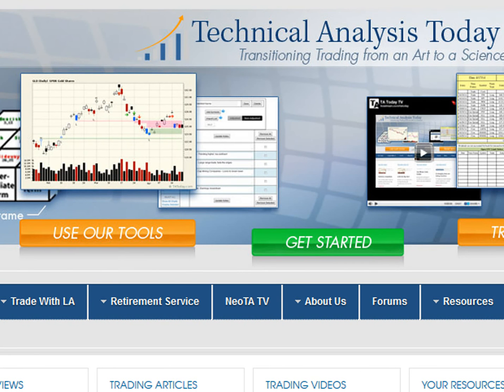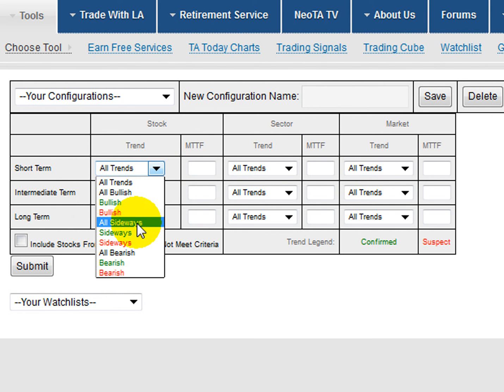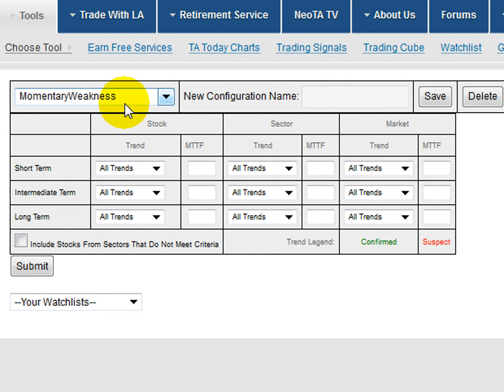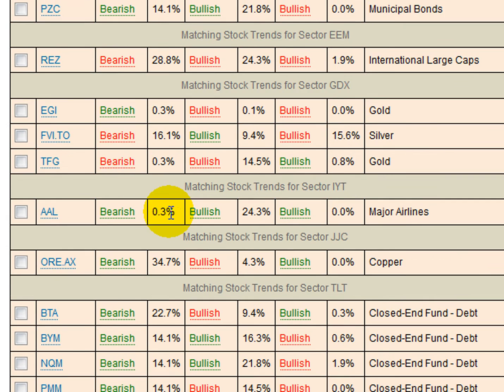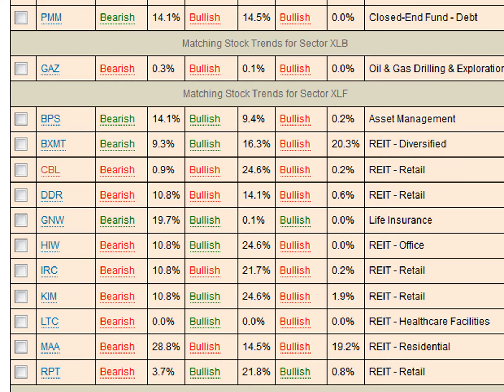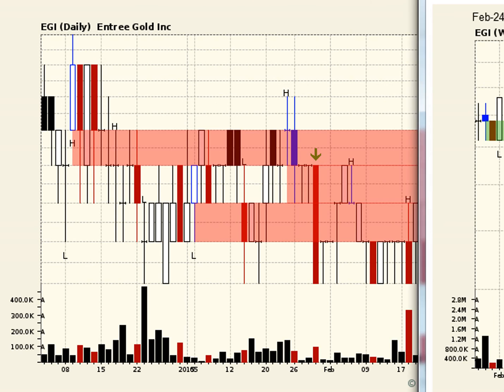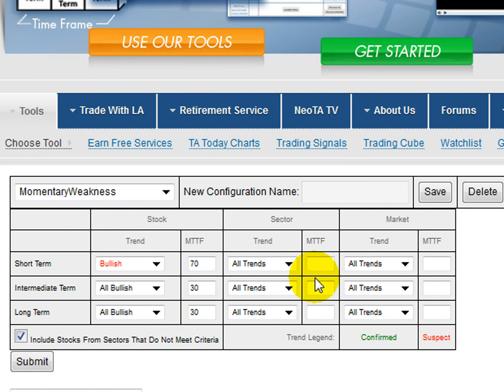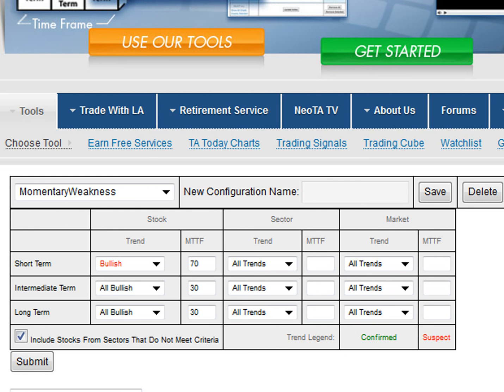Trading Cube Scanner How it Works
Help video for the TA Today Trading Cube Scanner